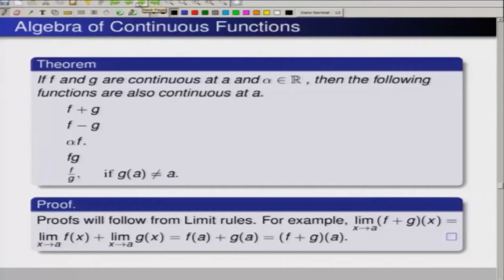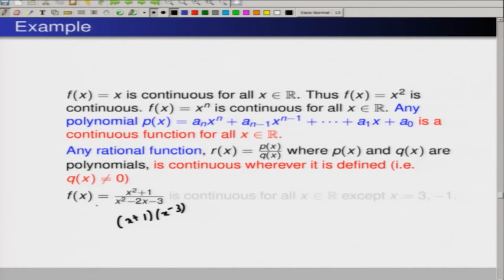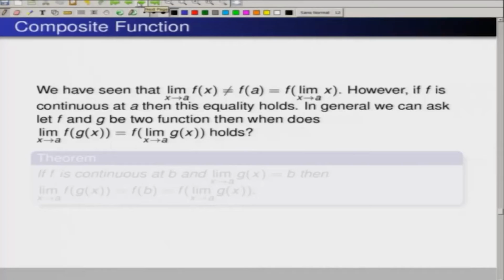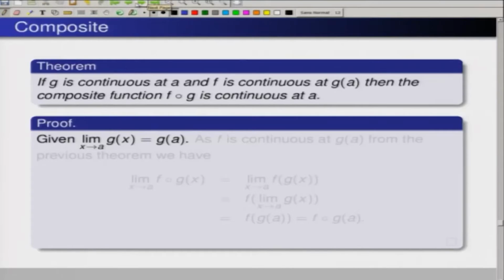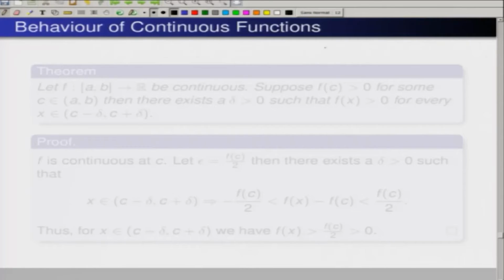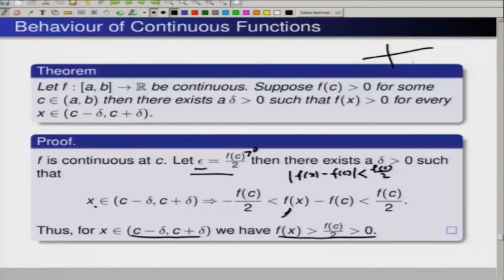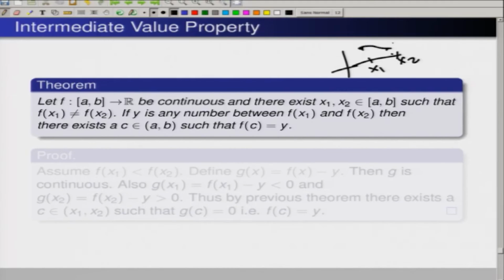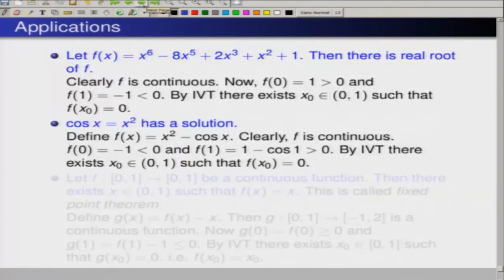Continuity and Intermediate Value Property